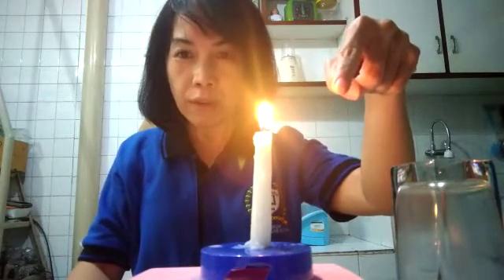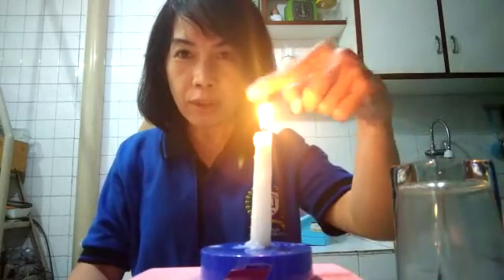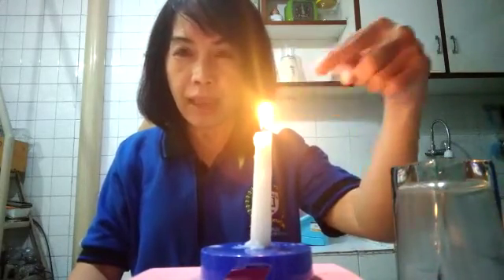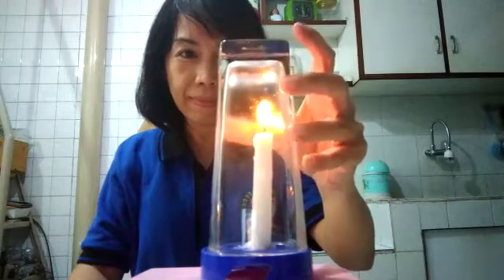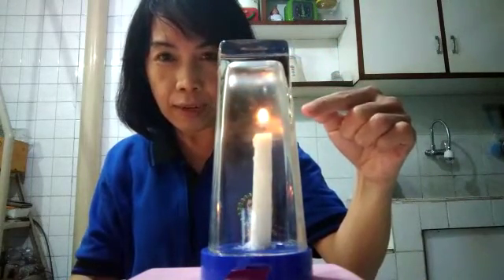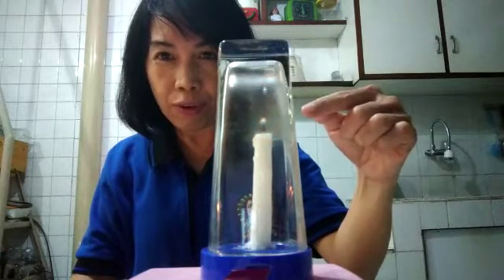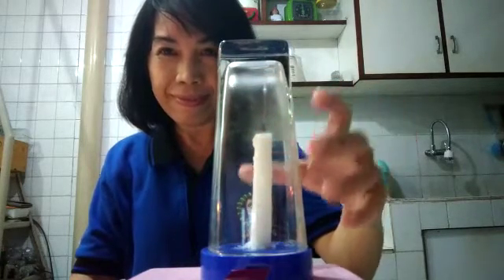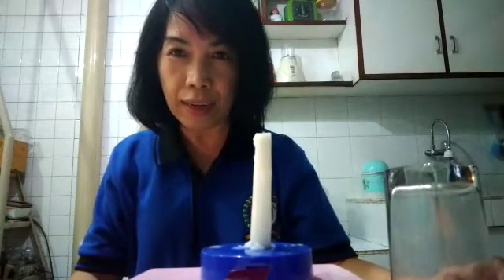Science Experiment: Oxygen and Light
Pembelajaran oleh Meilinda Sudarma, S.Sos